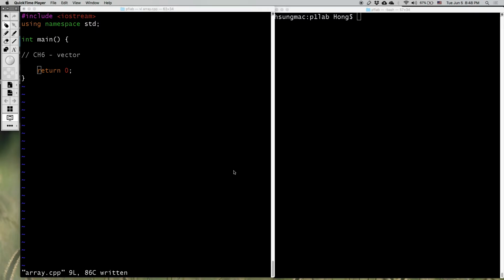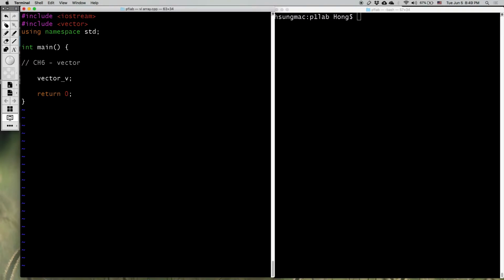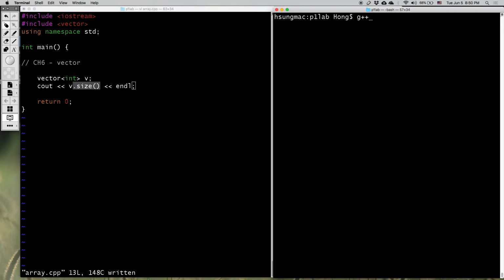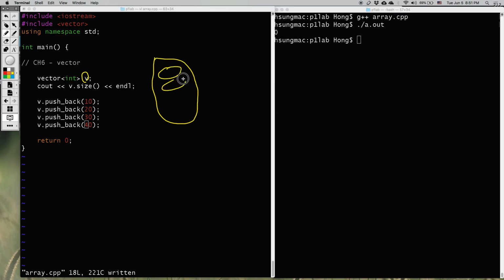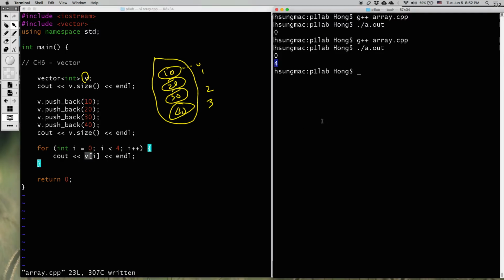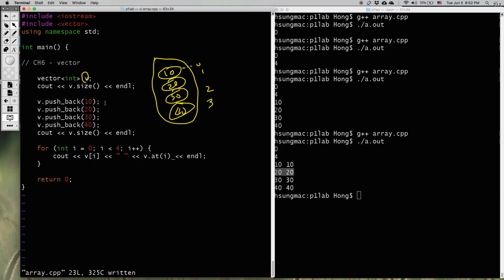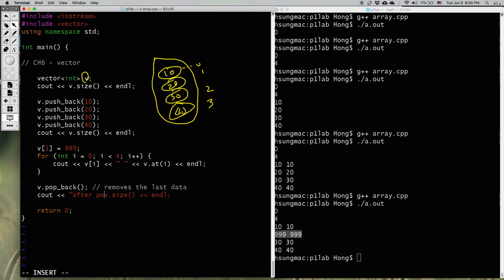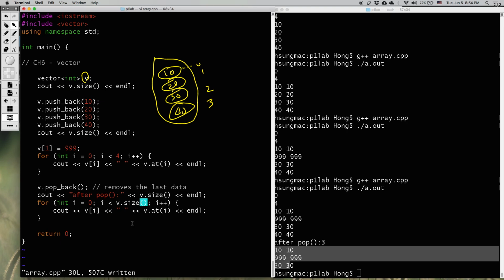prog1lab ch6 part4 vector